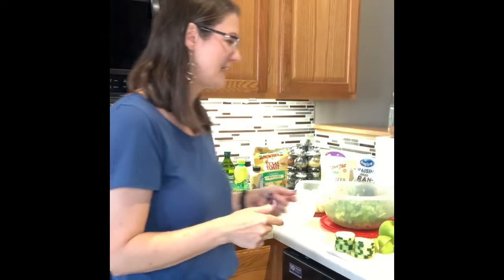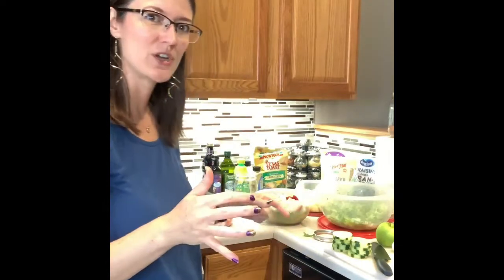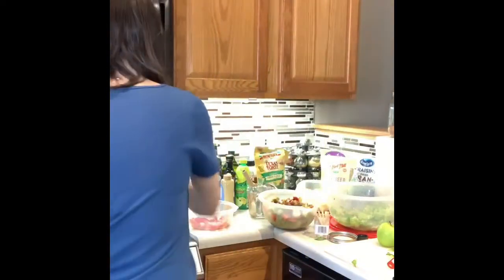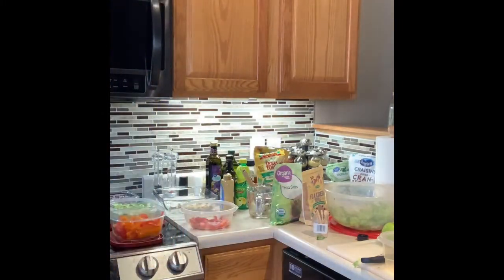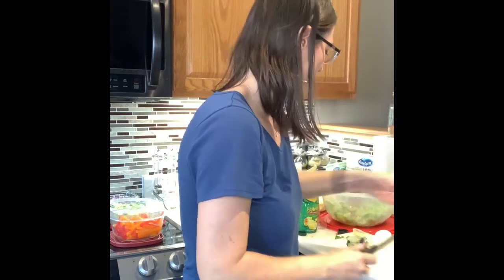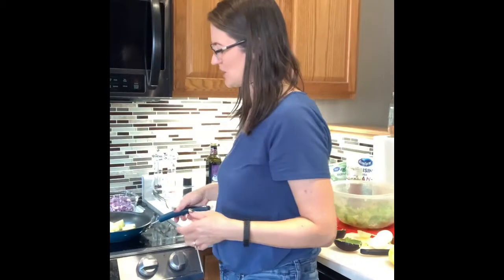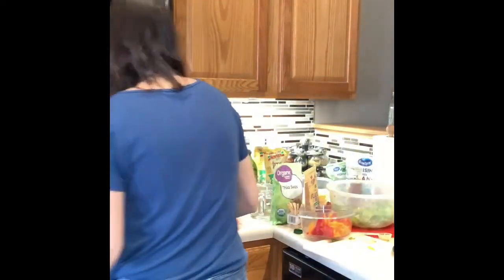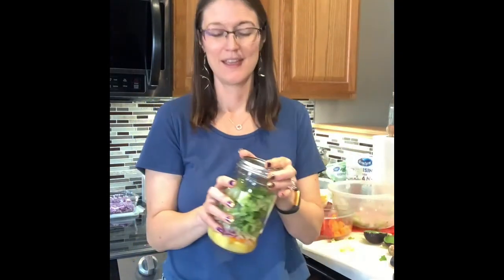Three Salads Plus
Level up your salads with these 3 great recipes in less than 30 minutes.